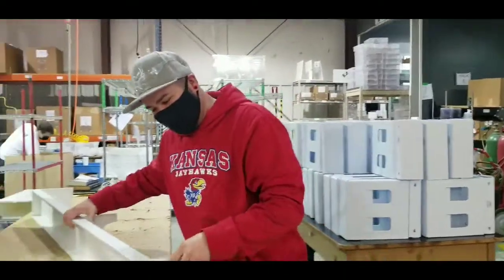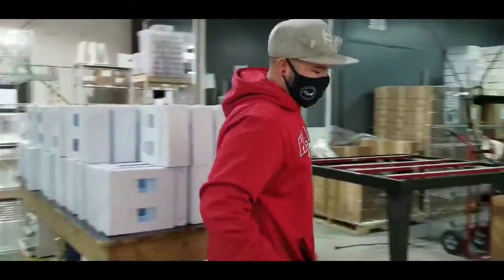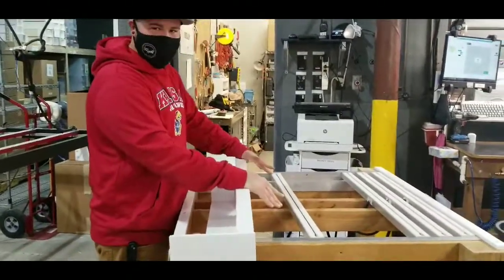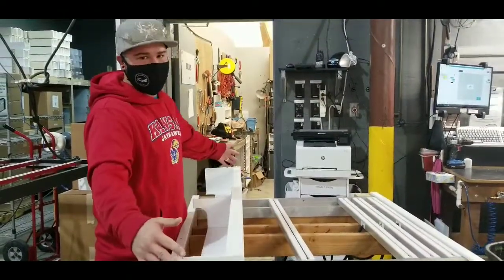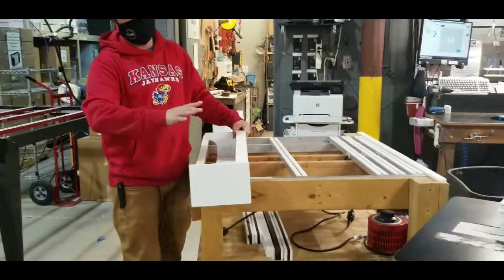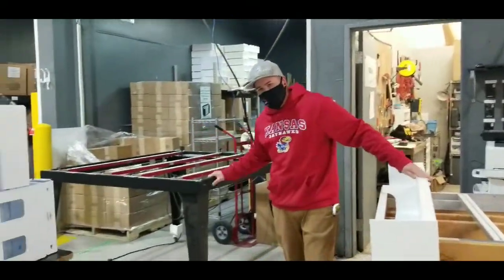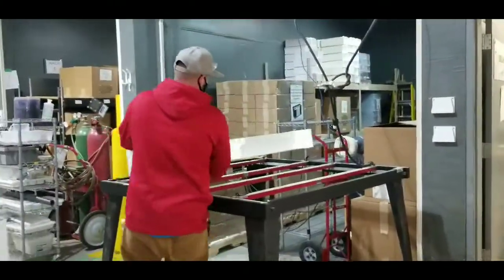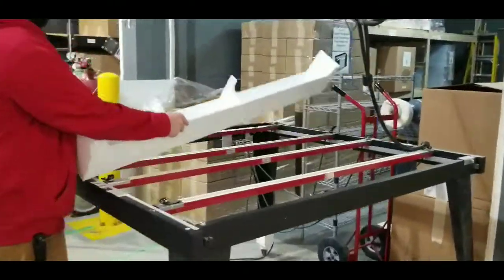Jarrods Lean Improvement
jarrod MM 8 wastes